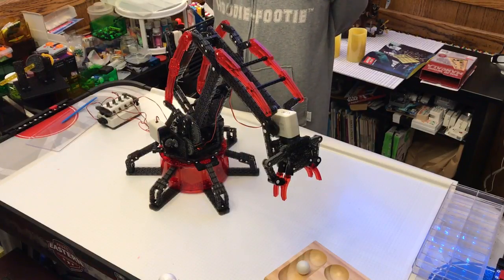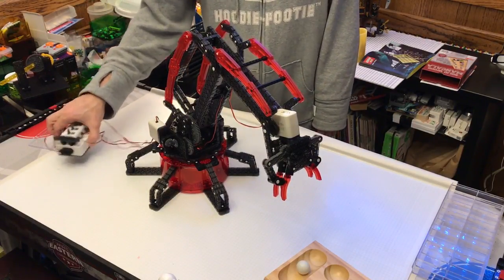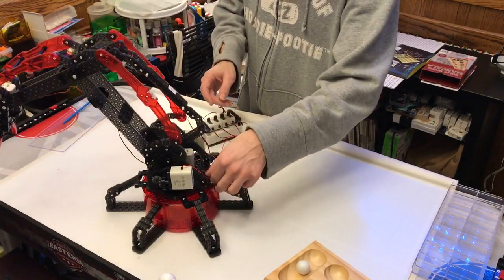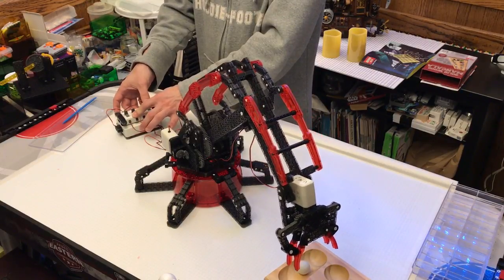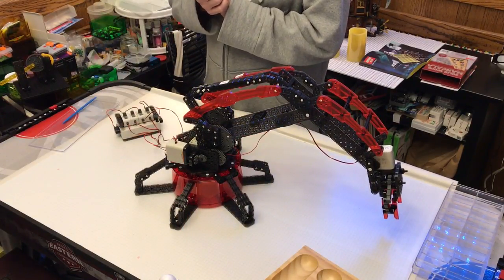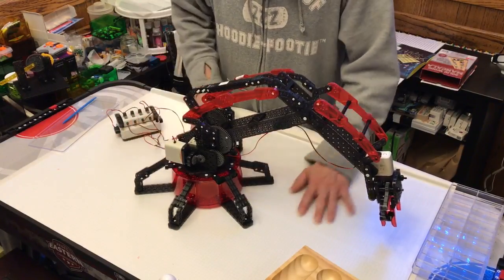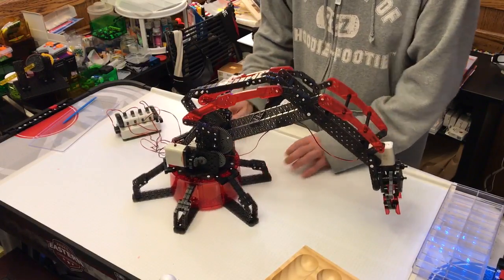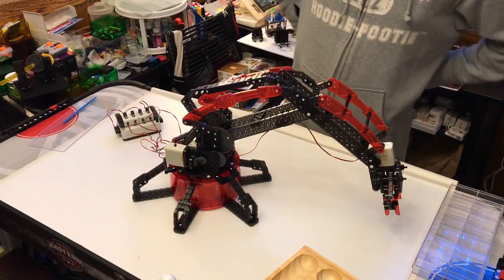Vex Motorized Robotic Arm review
As requested, here is a little review of this set.
I got mine at a Radio Shack that is closing, so my price was significantly reduced from retail.

If you've built a Vex project before, this will be similar in difficulty. I would recommend something simpler for your first Vex build, till you feel comfortable with their directions style.